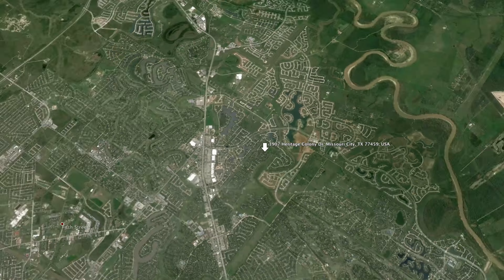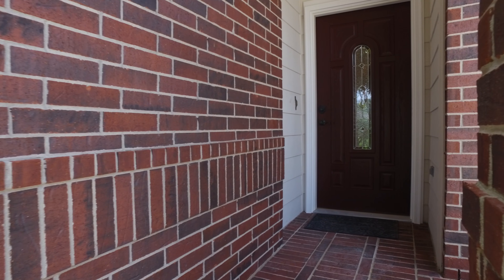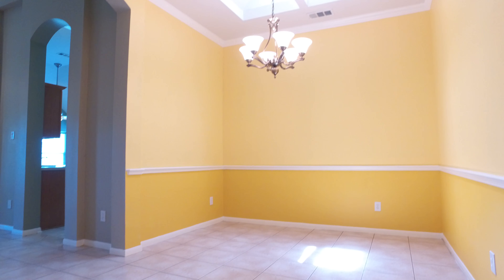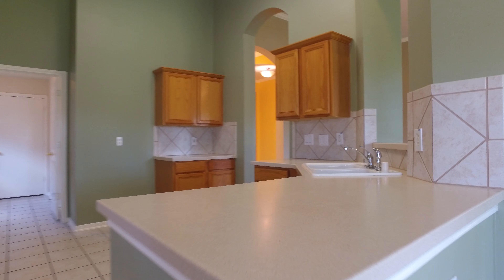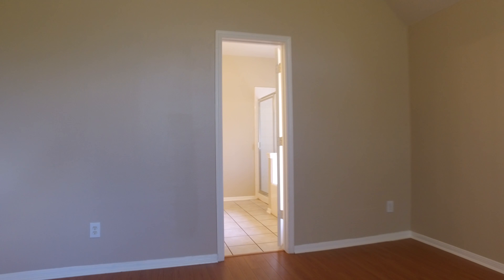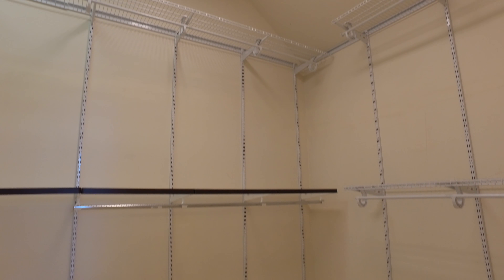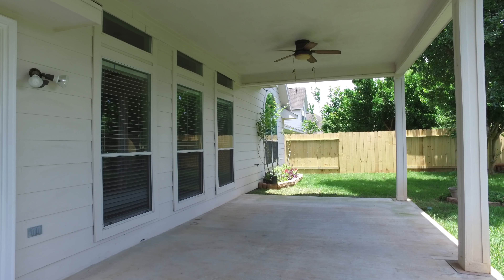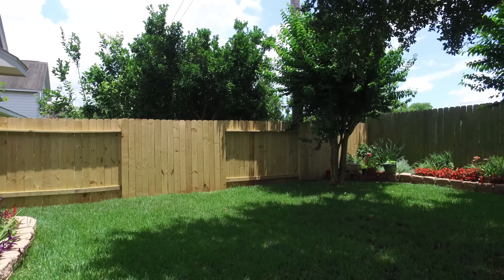3907 Heritage Colony Dr, Missouri City, TX 77459, USA - 2